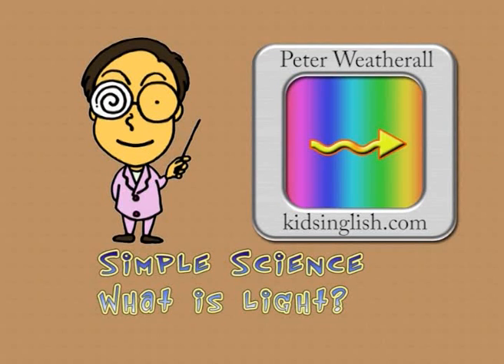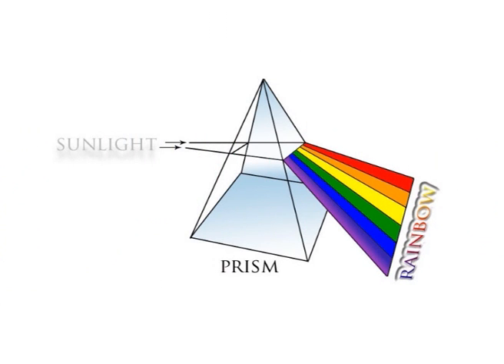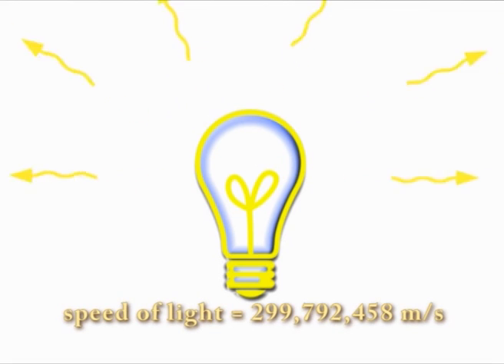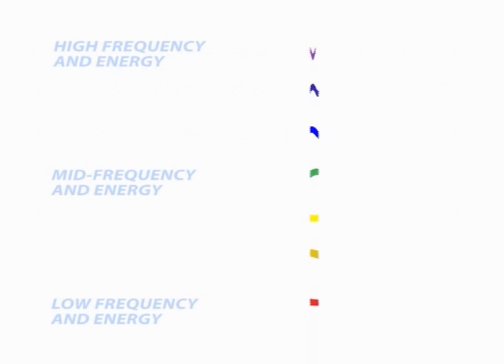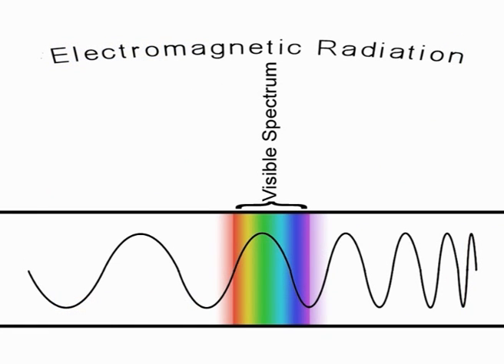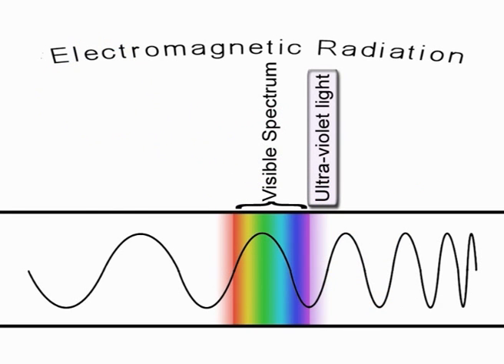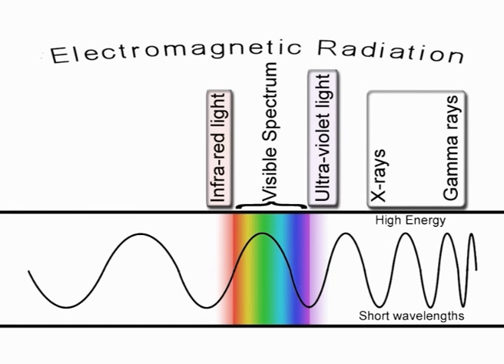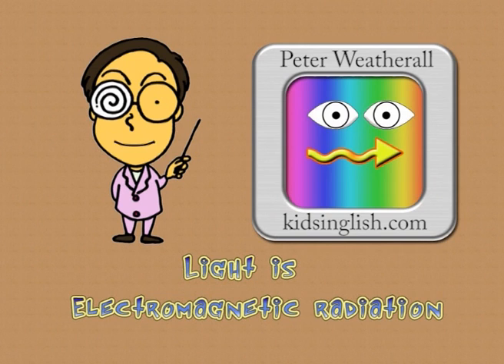Light by Peter Weatherall